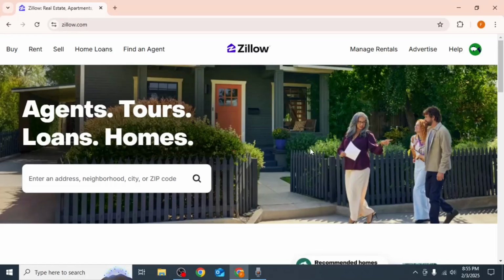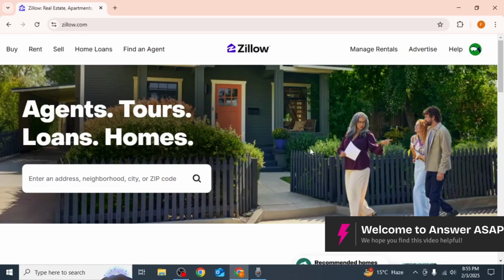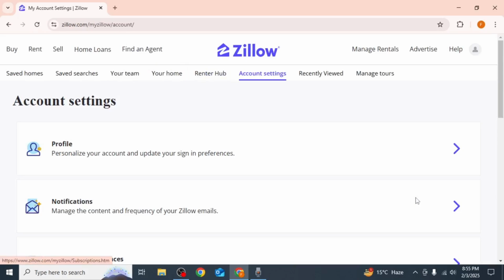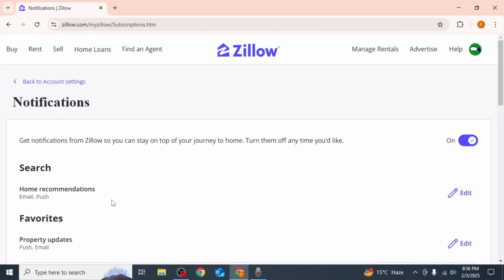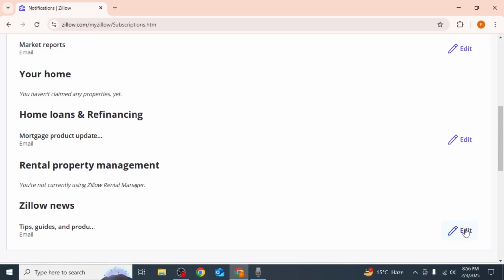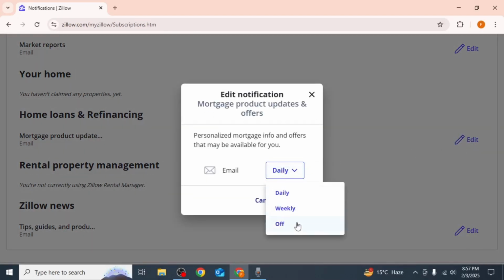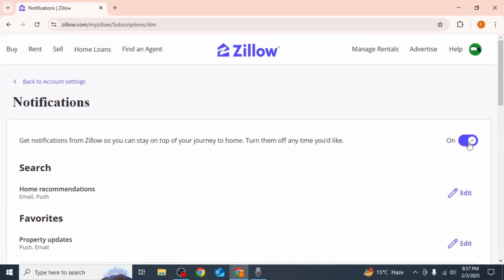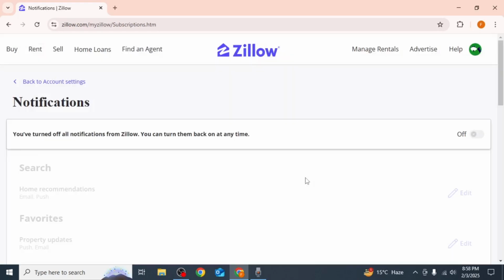How to Turn Off Zillow Notifications (Step by Step)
Want to stop receiving Zillow notifications? This step-by-step guide walks you through how to turn off Zillow alerts on email, mobile, and desktop. Learn how to manage your notification settings and control Zillow updates easily.